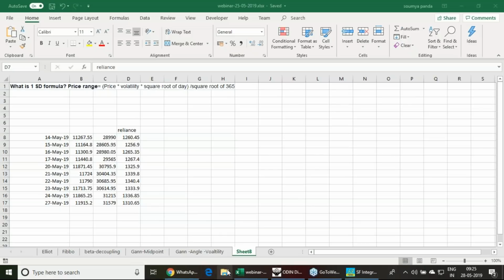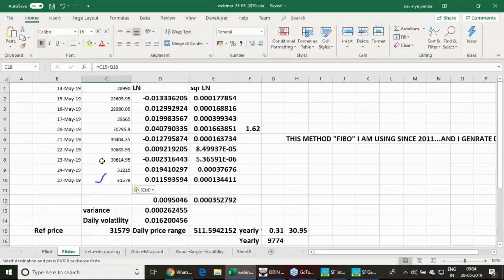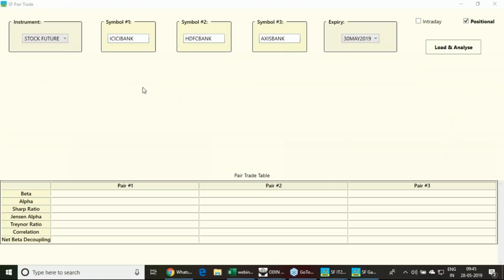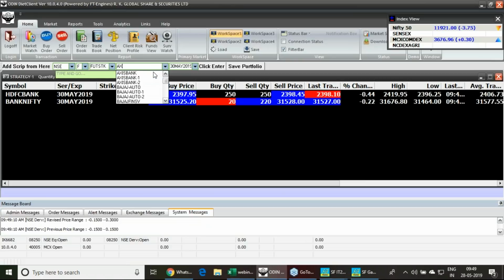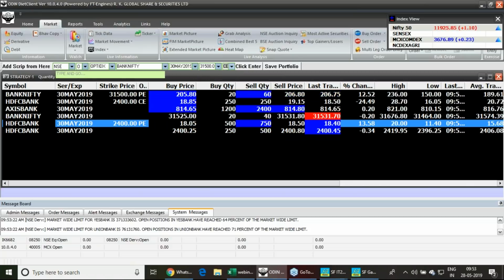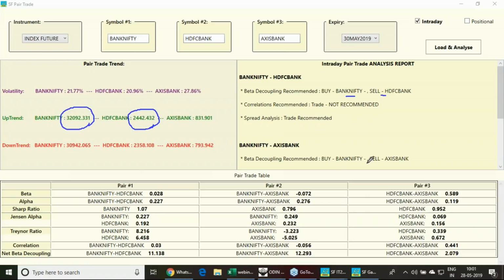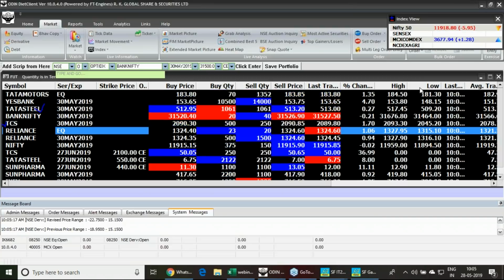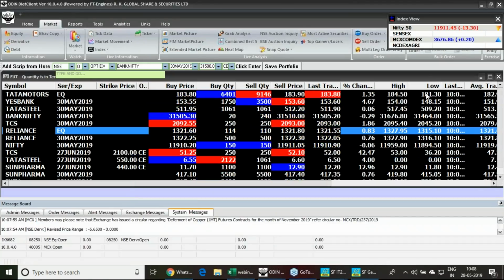6 Professional Intraday trading & 6 option strategy technique course ENGLISH 28-05-2019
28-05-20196 LIVE SESSION RECORDING Professional Intraday trading & 6 option strategy technique course